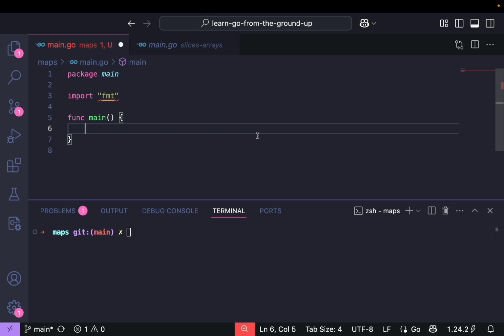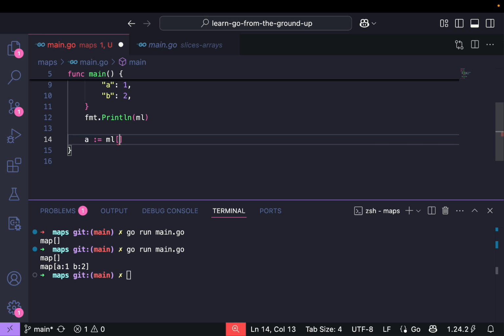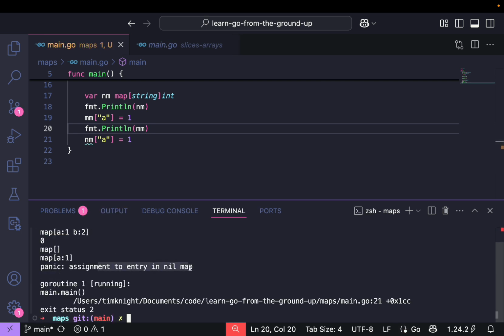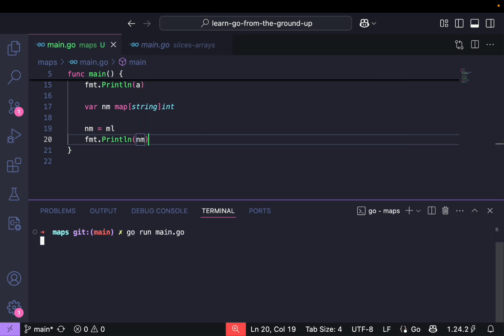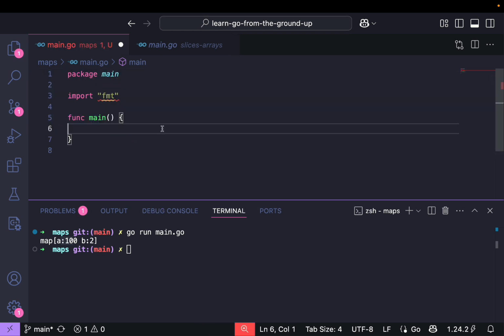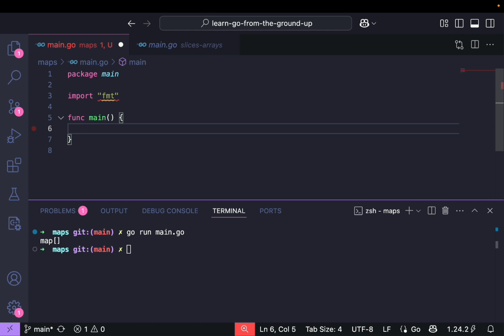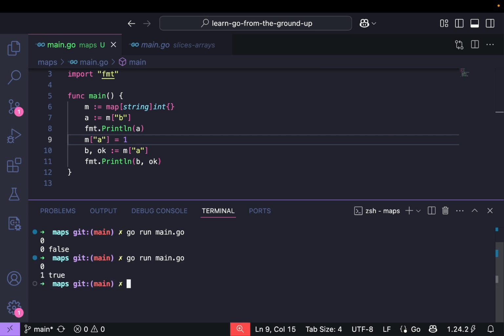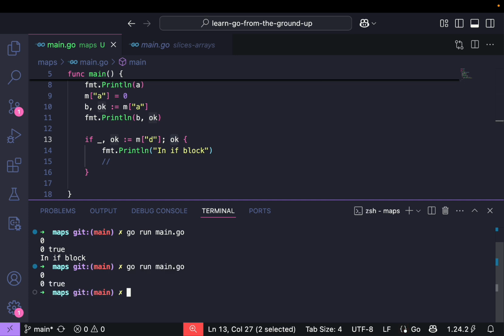Go: Maps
Learn maps in Go